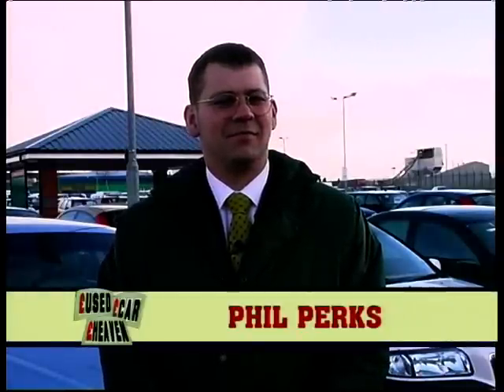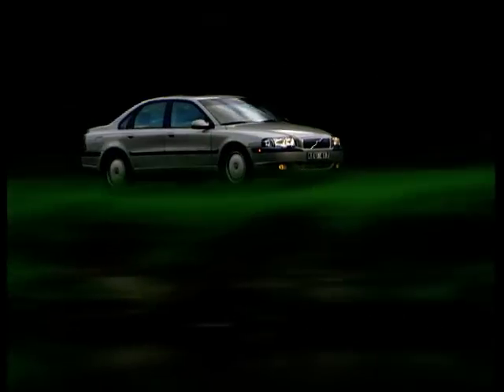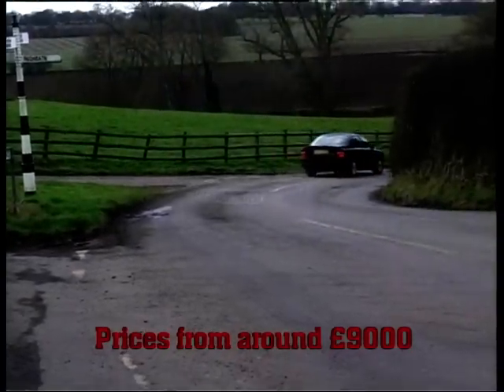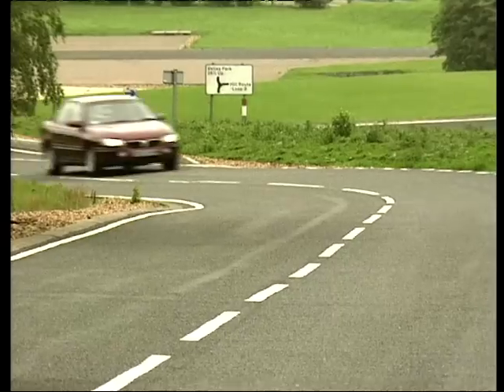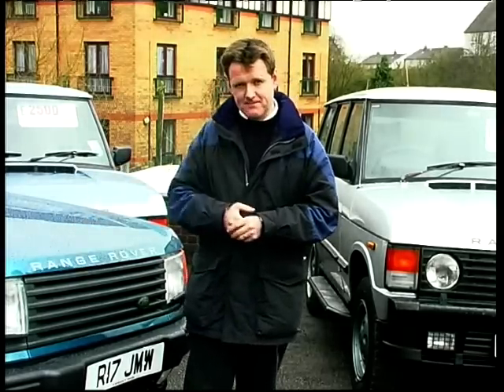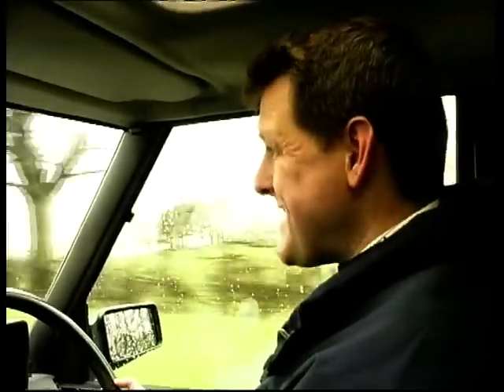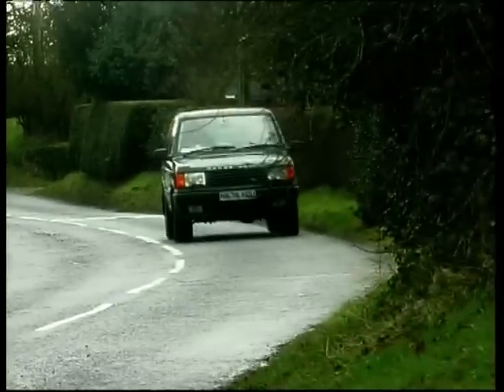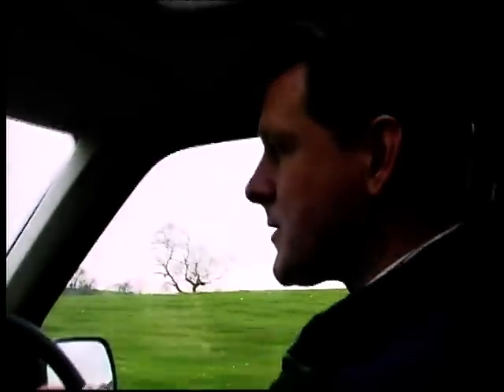Used Car Heaven: Season 2, Ep. 1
Ian Royle talks to Phil Perks about some of the best second hand executive cars and then puts them to the test. Ian also discusses what to look for when buying used Range Rovers and looks at some of the best deals around at the time.

With guest Phil Perks and Nick Froggatt